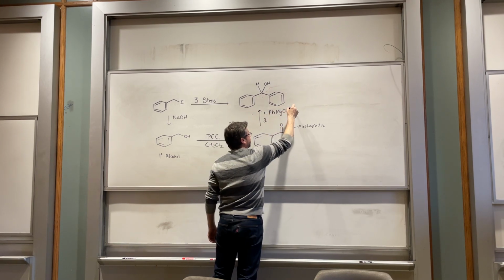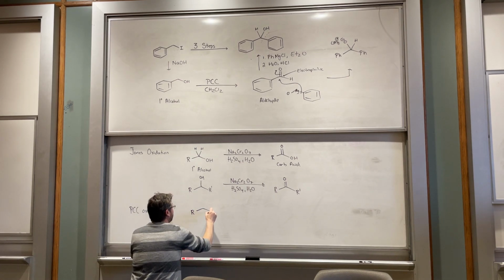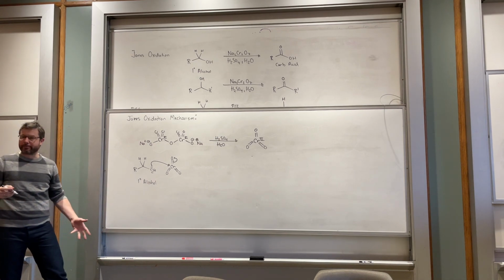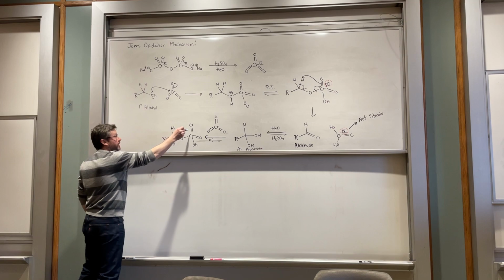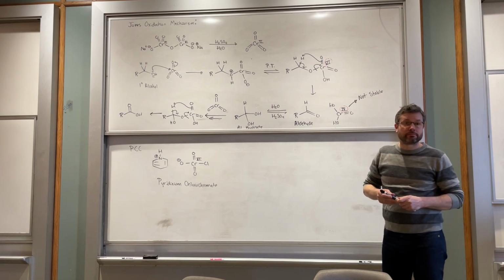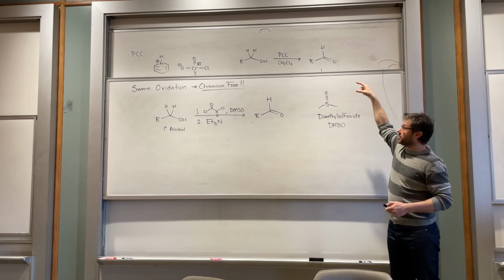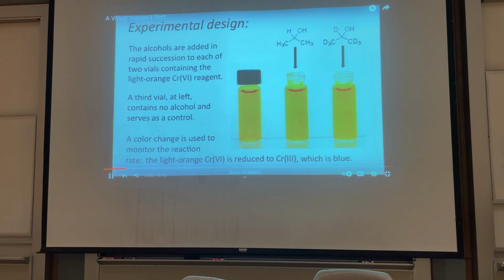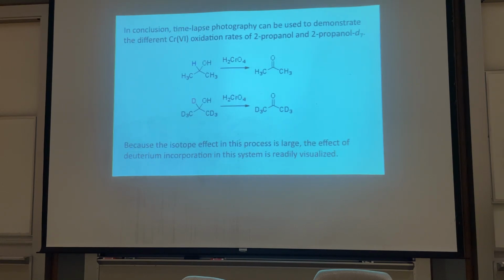Chapter 14 Lecture - Friday February 10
Alcohol Oxidation
Jones Oxidation
PCC Oxidation
Swern Oxidation
Kinetic Isotope Effect